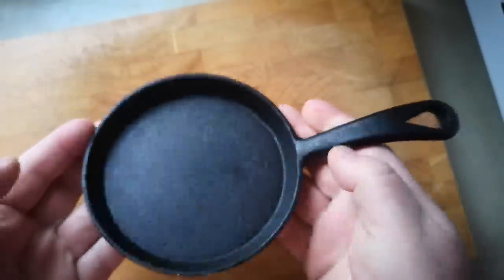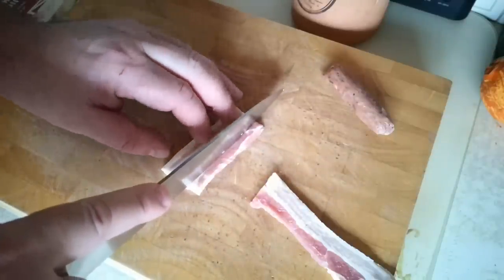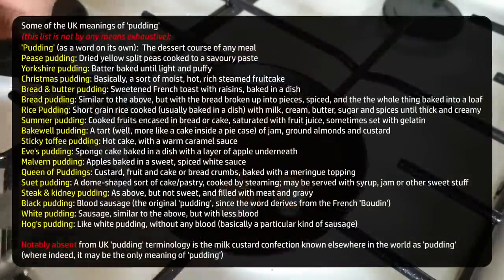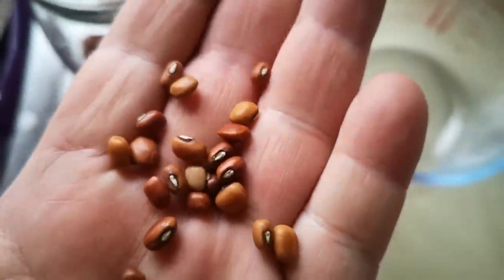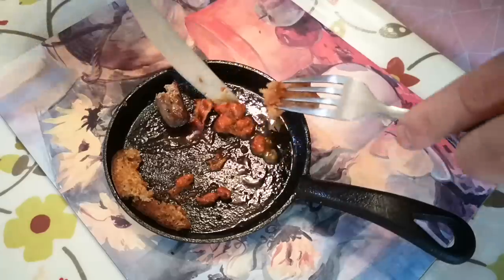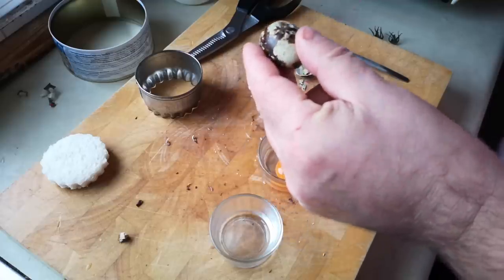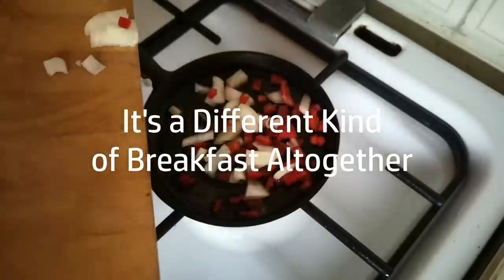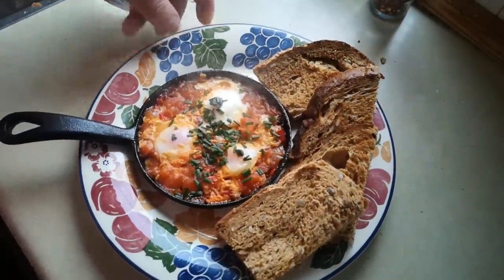'Fun' Size Full English Breakfast - Cooking in the Tiny Pan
About a month ago I acquired a cute and tiny little cast iron skillet - today, I am going to attempt to use it to cook breakfast!